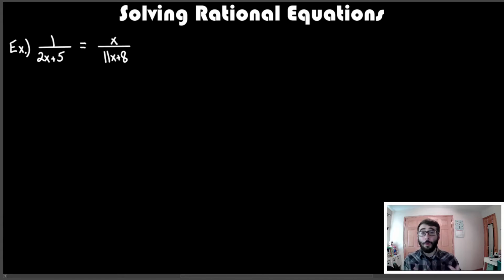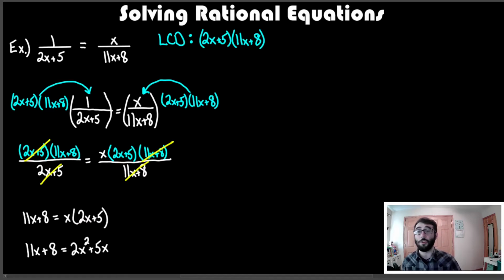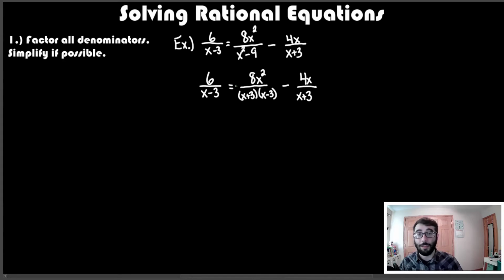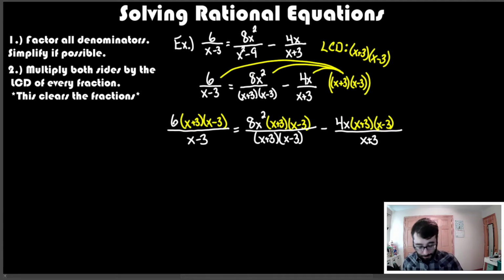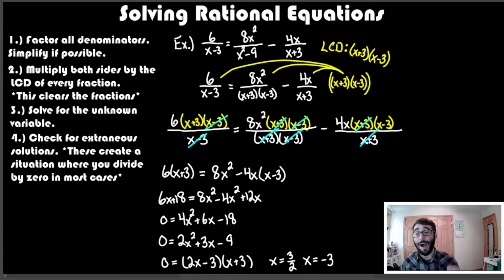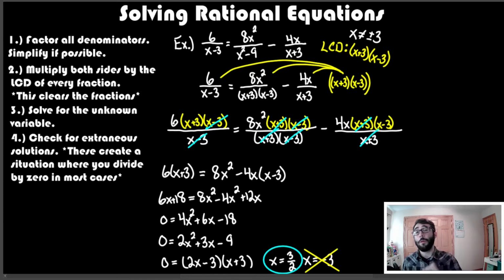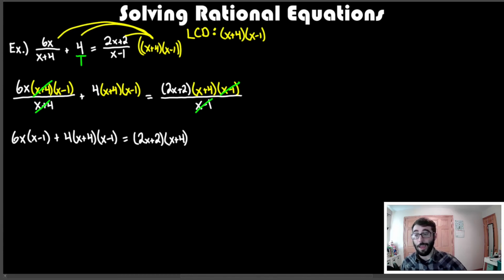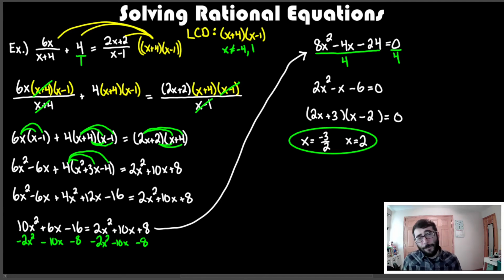Solving Rational Equations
In this video we talk about how to Solve Rational Equations! We cover a simple case which would be solved by cross multiplying and then go onto some more challenging and fun examples!